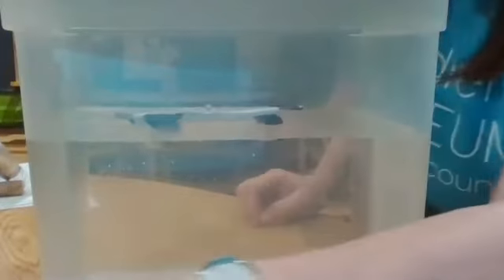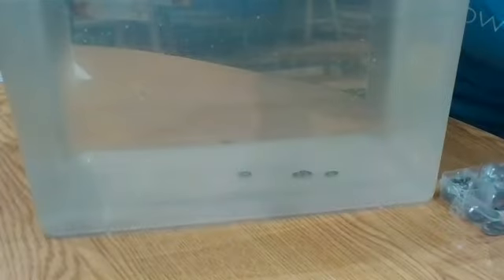Friday Intro Video